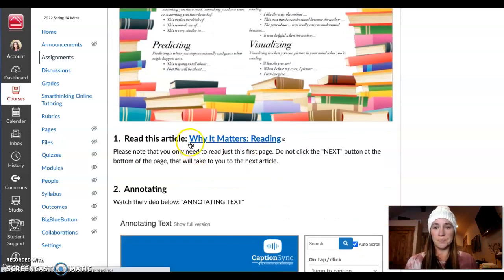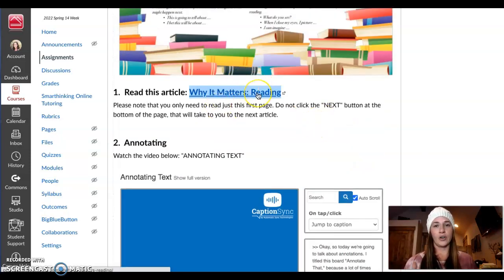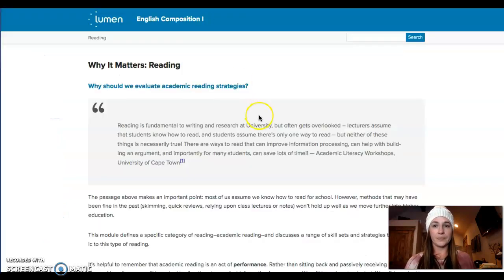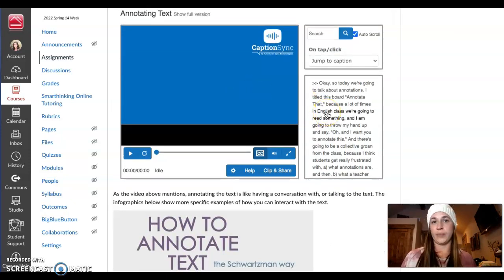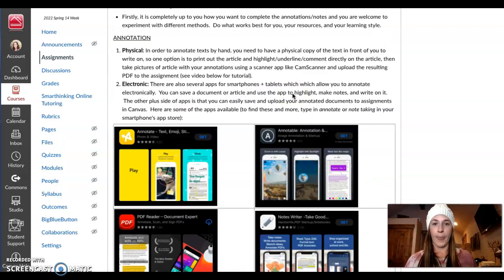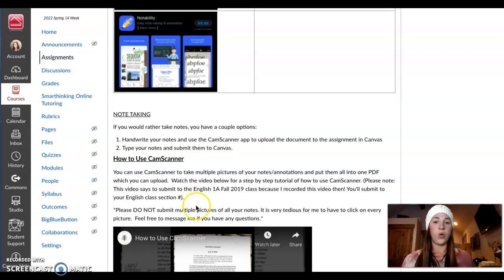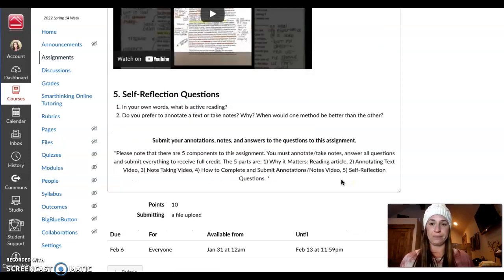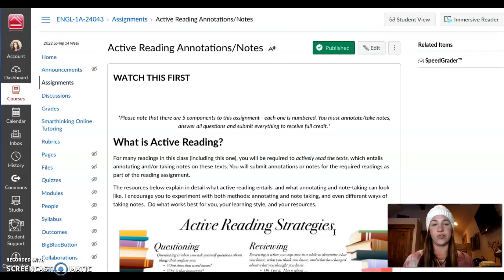Active Reading Assignment Explanation